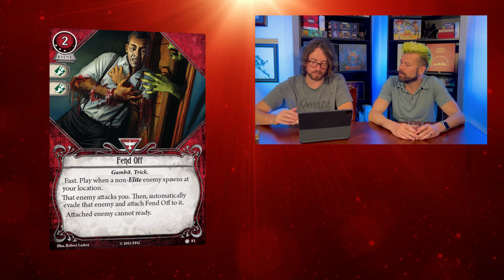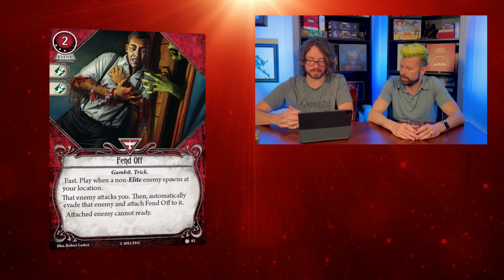Fend Off Card Reveal! Arkham Horror LCG Edge of the Earth Preview | Optimal Play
The shadow of Discs long forgotten is back with a vengeance in Fend Off, our next preview from the Edge of the Earth expansion! Will this one find a more permanent home on your table?

Thank you FFG for providing us cards to preview!

There are LOTS more previews this weekend from all these great content creators. Check them out too!

Thurs 26th - 0700 UTC Drawn to the Flame episode
Thurs 26th - 2000 UTC Los Archivos stream - three cards
Thurs 26th - 2100 EDT Miskatonic University Radio stream [0100 UTC]

Fri 27th - 0700 MDT Playing Board Games youtube video [1300 UTC]
Fri 27th - 1000 PDT Optimal Play reveal... AN INVESTIGATOR from Edge of the Earth [1700 UTC]
Fri 27th - 2100 CT Mythos Busters stream - four cards! [0200 UTC]

Sun 29th - 0700 MDT Playing Board Games youtube video [1300 UTC]
Sun 29th - 1700 UTC Drawn to the Flame stream [NB that's 1800 in the UK!]

Mon 30th - 1800 PDT Optimal Play twitch stream, with each player playing around a newly revealed card [0100 UTC]

Tue 31st - 0700 MDT Playing Board Games youtube video [1300 UTC]

Be social!